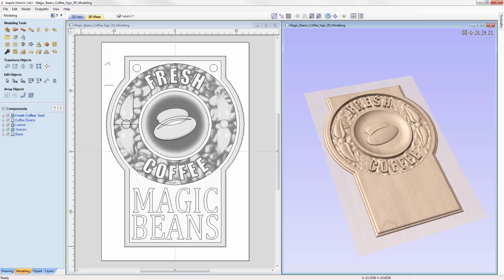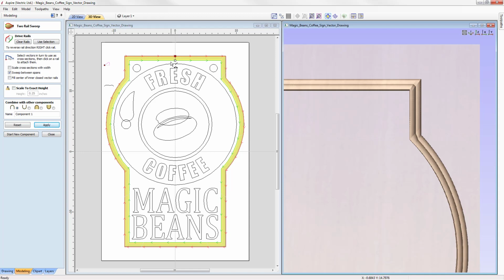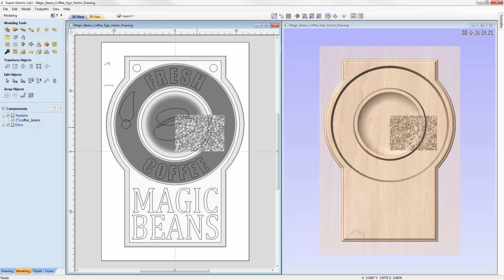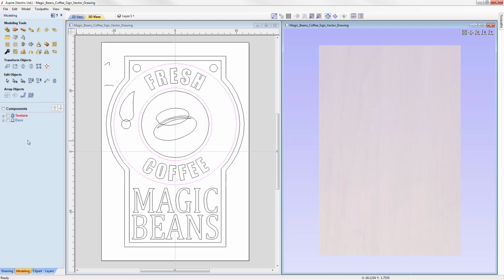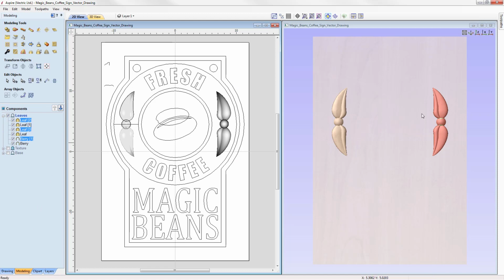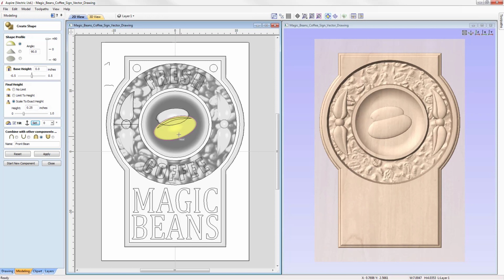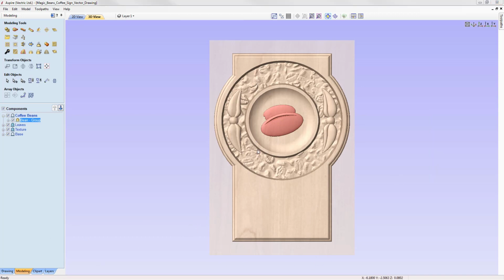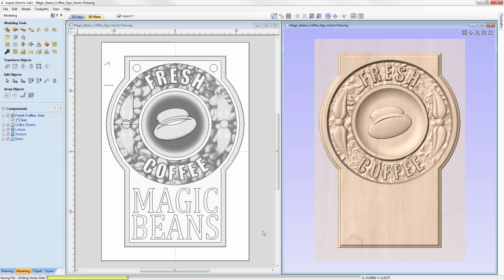Vectric V10 Tutorials | 3D Modeling | Magic Beans Coffee Sign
This tutorial shows you how to create the magic beans sign using the vectors created in the drawing stage. We will look at various tools to create the shapes, using the two rail sweep to create both precise and natural components and also making components from closed vectors using the create shape tool. We also show the technique to create a texture using an imported image.

Bookmarks:
~ Two Rail Sweep 02:41
~ Create a Component from a Bitmap 10:12